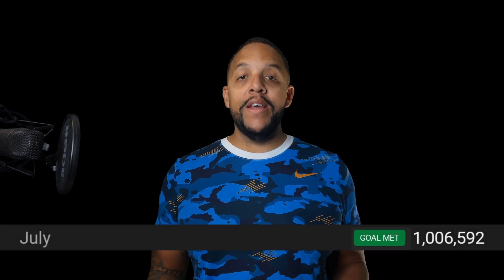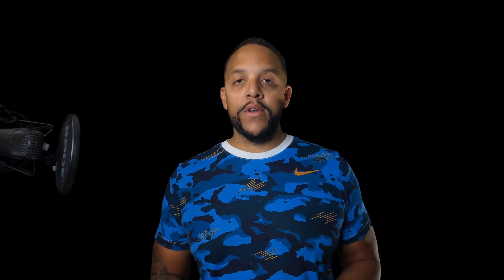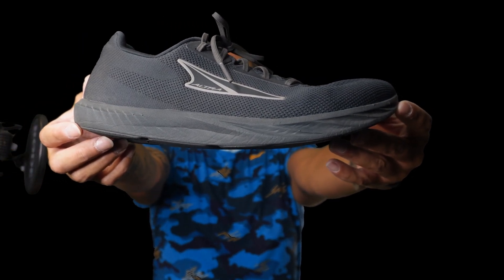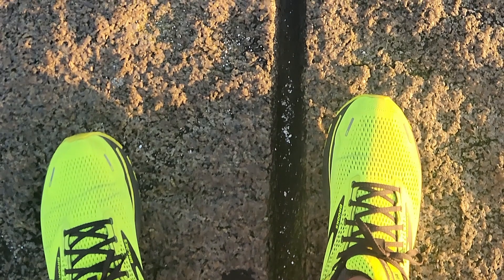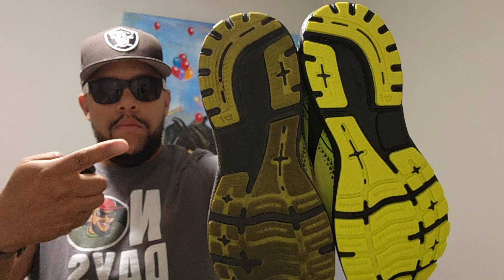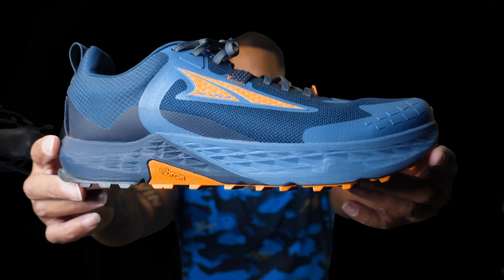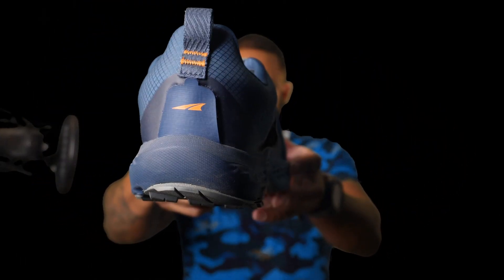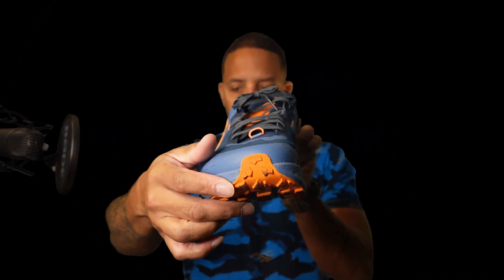THE BEST SHOES FOR WALKING ALL DAY- I Took 1000000 Steps In Them In One Month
Footwear

[SHOES] ALTRA Men's Escalante 4 Running Shoe
[SHOES] ALTRA Men's Timp 5 Hiking Shoe
[SHOES] WHITIN Men's Zero Drop Running Shoes + Wide Toe Box
[BEST SOCKS EVER!] Feetures Elite Light Cushion No Show Tab Ankle Socks

Electronic Gear

[CAMERA] Insta360 X3 Bundle 360 Camera
[MICROPHONE] DJI Mic 2 Wireless Mic 2TX 1 RX
[SCALE] eufy Smart Digital Bathroom Scale P2 Pro with Wi-Fi Bluetooth In this video, I’ll take you through my journey of walking 1,000,000 steps in just one month—July 2024. That’s over 1,629 miles in 30 days! To achieve this, I needed the perfect shoes, and after years of wearing Brooks Ghost, I switched to the Altra Escalante 4s. The wide toe box, zero-drop design, and comfort made these shoes ideal for my long-distance walking routine. I’ll break down how the Escalante 4s transformed my walking experience, and how adding Zliner anti-shock insoles around 700 miles in improved the comfort even further.

After walking over 3,258,056 steps total since July 1st, these shoes still have plenty of life left in them. I also share my thoughts on the Brooks Ghost and why they didn’t work for me over time.

If you're looking for long-distance walking shoes or considering switching to Altra running shoes, this video is for you! I’ll share insights on comfort, durability, and why the Altra Escalante 4 is my go-to for walking 12+ miles daily. Don’t miss out on my tips for walking long distances and maintaining foot health.